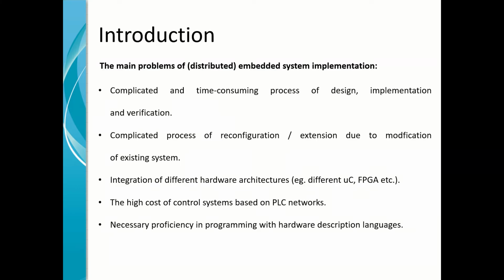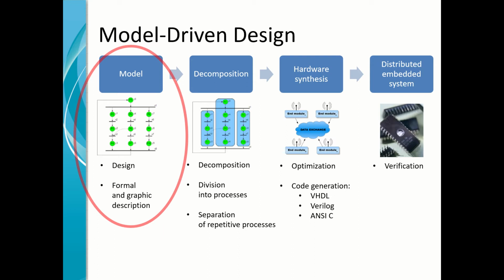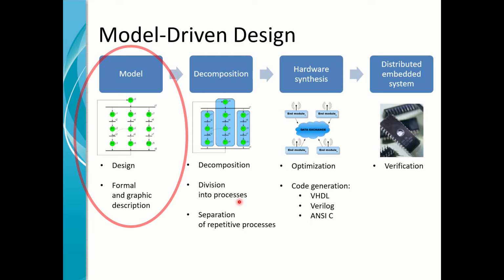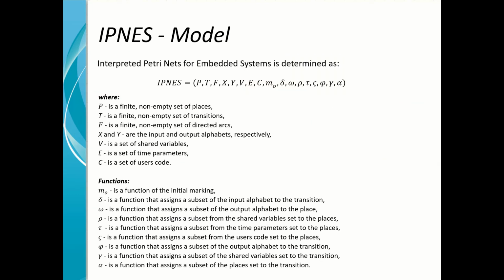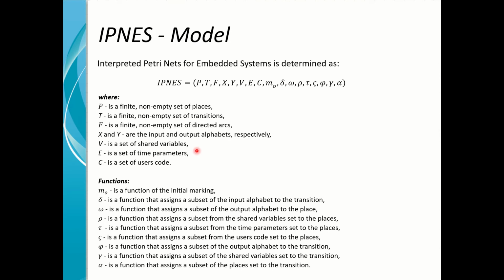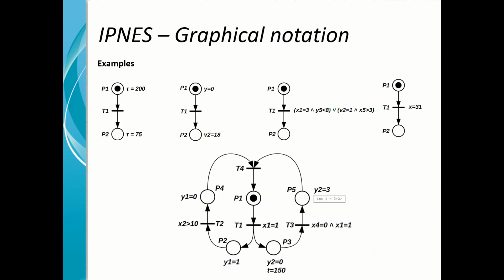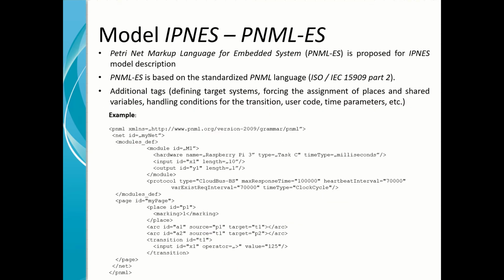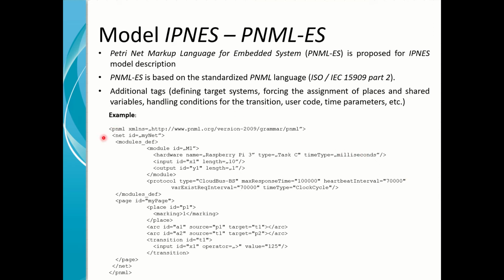k21is-089 25th Int. Conference on Knowledge-Based and Intelligent Information & Engineering Systems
k21is-089IPNES - Interpreted Petri Net for Embedded Systems.
Kazimierz Krzywicki, Grzegorz Andrzejewski, Wojciech Zajac, TomaszKrolikowski, Alexander Barkalov, Larysa Titarenko.
25th International Conference on Knowledge-Based and Intelligent Information & Engineering Systems.

Abstract
The design and implementation of an embedded system is often a complex and complicated process. Usually it takes significant amount of time. This process is even more complex in the case of a distributed embedded system. Thus, it is necessary to search for new design methods that will improve software implementation time and simplify the verification process. One of the approaches is to use the behaviour models. Specific model transformations allow carrying hardware synthesis and obtaining either generated code fragments or the entire implementation. Furthermore, currently there is lack of models supporting the description of distributed embedded systems that allow for automatic synthesis, starting from the model, through its decomposition, to implementation. In this paper, we propose a new model: Interpreted Petri Nets for Embedded Systems (IPNES) for describing the behaviour of an em- bedded system. The model allows describing both a single-module system and an entire distributed system that requires processes synchronization and data exchange. This model contains a number of different elements that are necessary for operating of any embedded system. It can be used in the subsequent stages of distributed embedded system synthesis process, i.e. decomposition and automatic code generation.